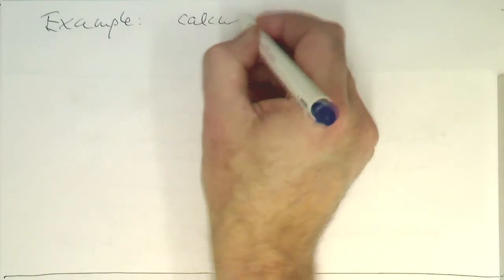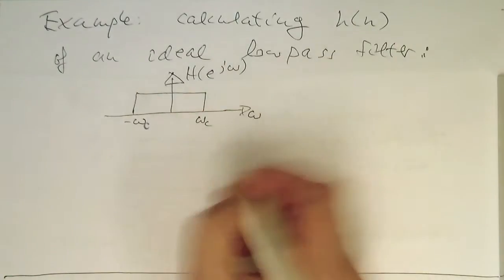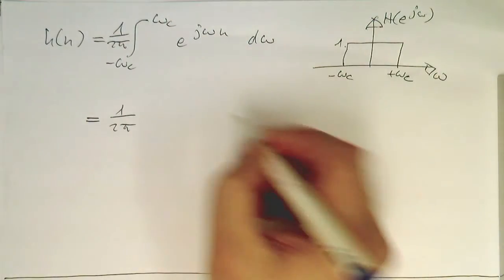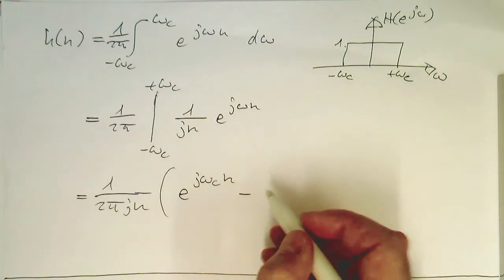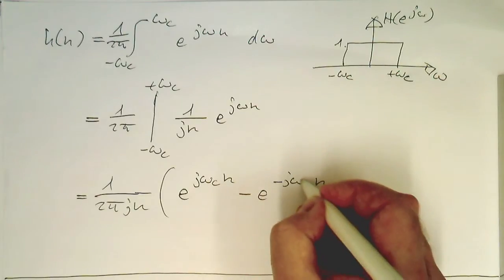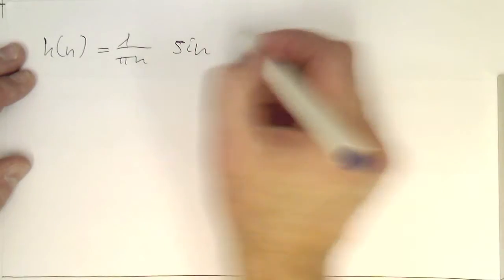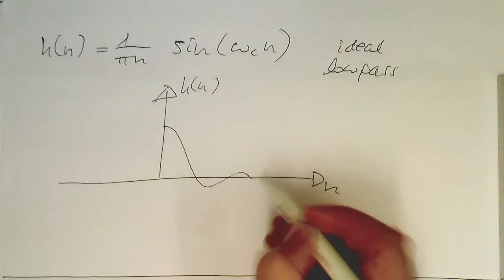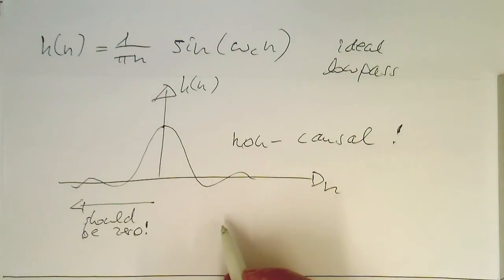FIR filter design by windowing: the impulse response of a lowpass (0002)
As an example how to calculate the inverse Fourier Transform analytically we use the ideal frequency response of a lowpass filter and transform this into the timedomain.